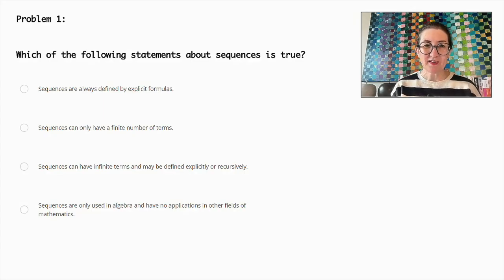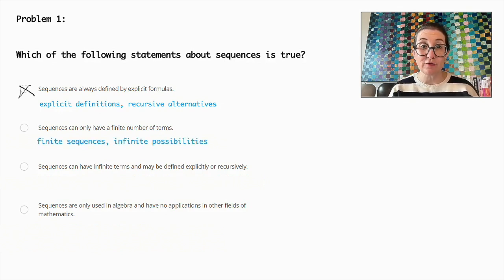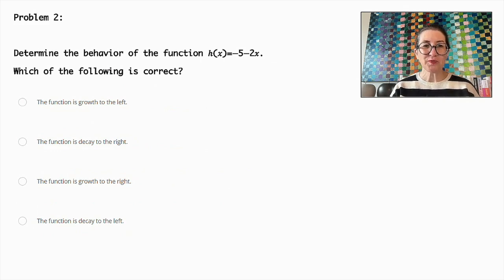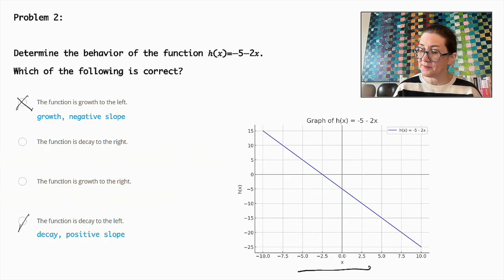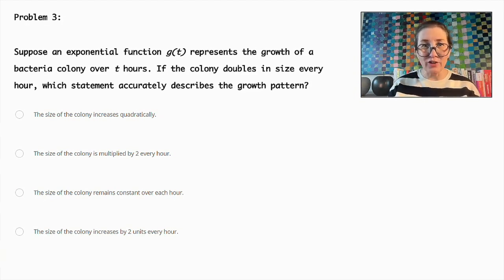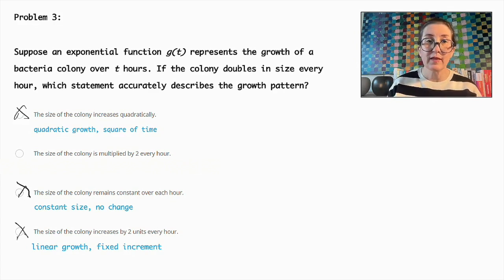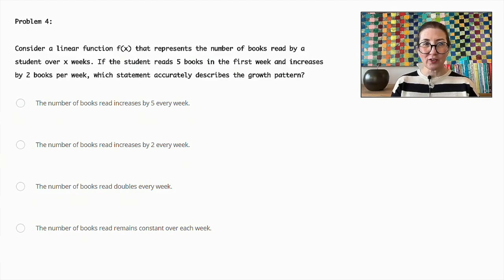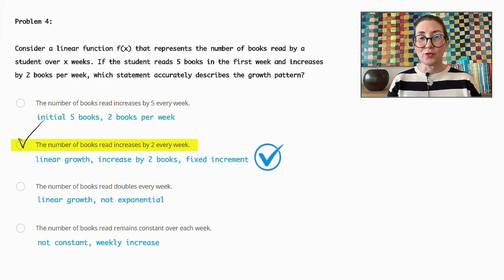Practice Problems for Functions | Praxis Algebra I (5162)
📣Looking for authentic Functions practice problems for the Praxis Algebra I exam (5162)?

Join certified teacher and Praxis coach - Fiona - as we walk you through the types of Functions problems that you are likely to face. This video will provide step-by-step solutions for each problem as well as strategy tips to help you save time & tackle any Functions problem that comes your way.

🔗 LINKS 🔗

🔎 CHAPTERS 🔎

00:00 - Intro
00:31 - Problem #1
02:10 - Problem #2
03:41 - Problem #3
05:13 - Problem #4
06:48 - Outro